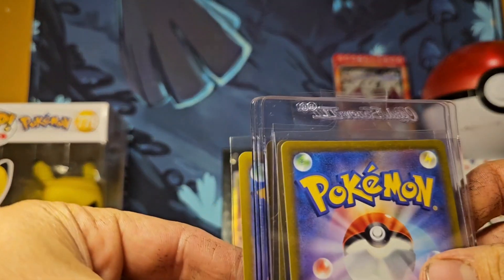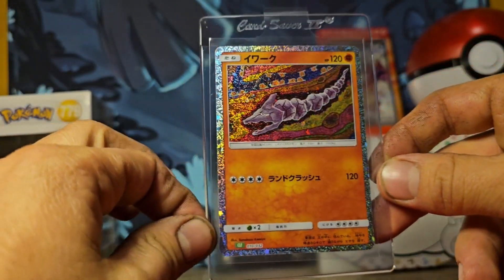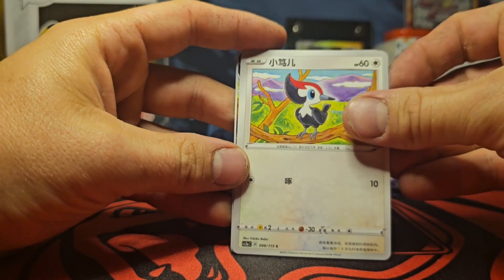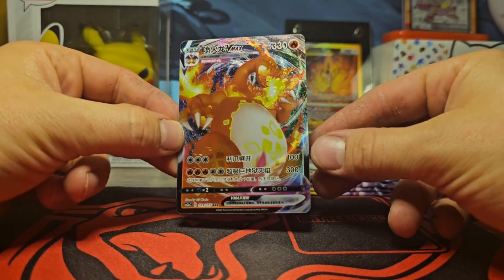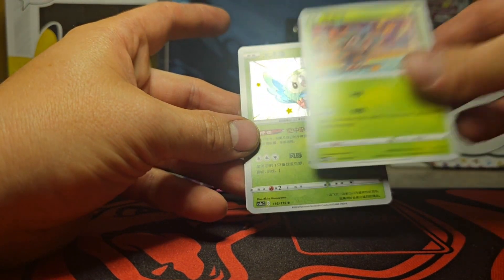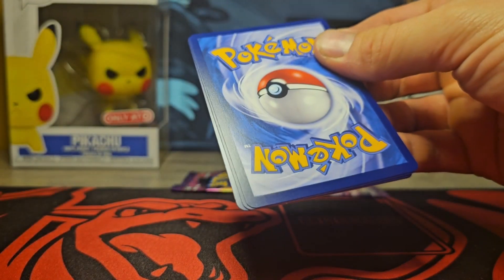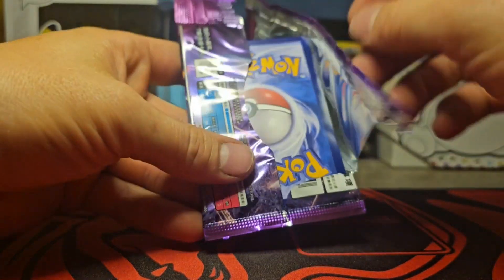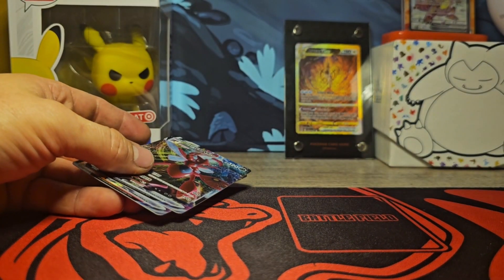Simplified Chinese has the sickest pulls! (Part 2)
let's open more simplified chinese packs!